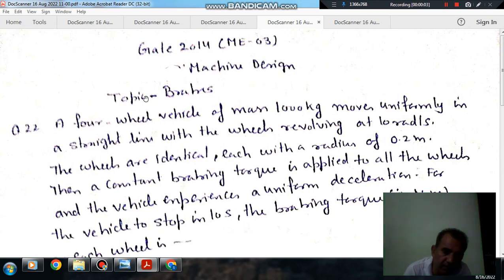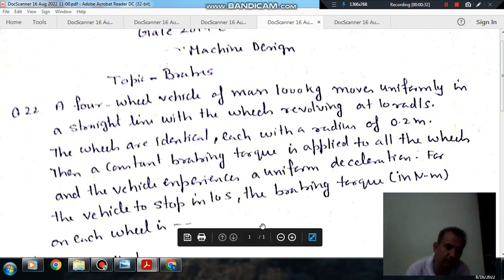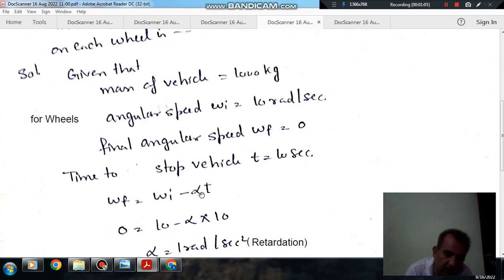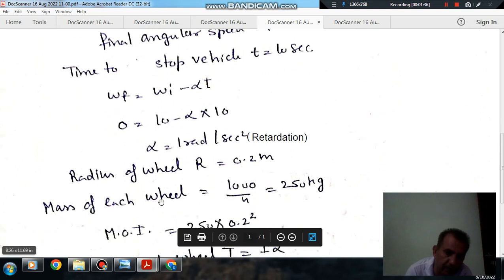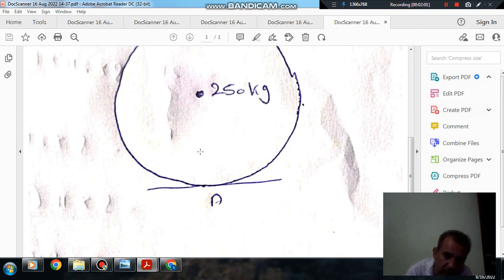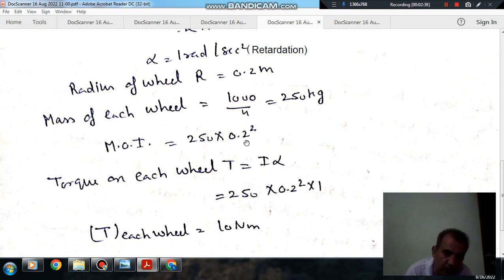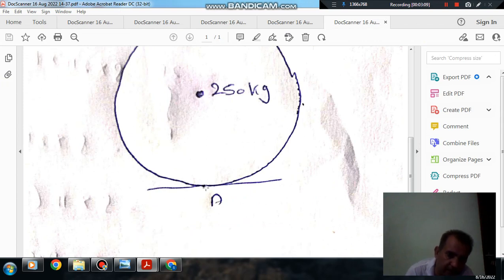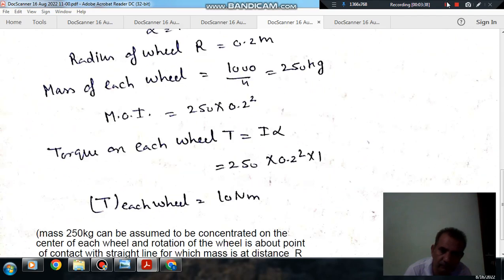Brakes (Q22) (Gate 2014 (ME-03)( Machine design)